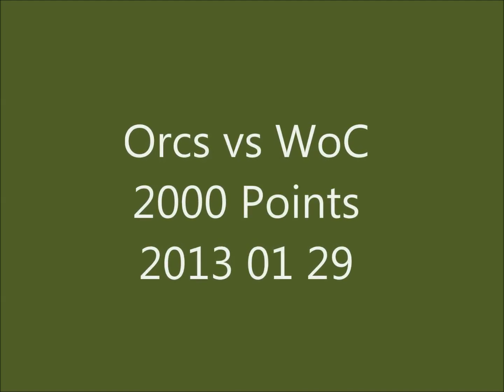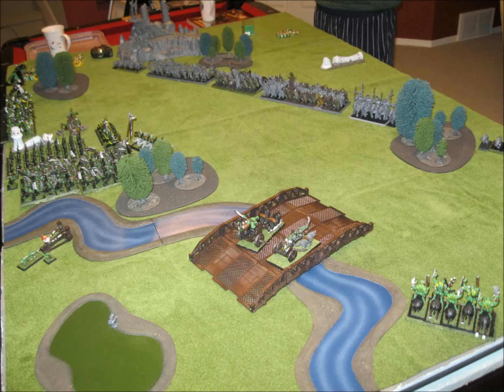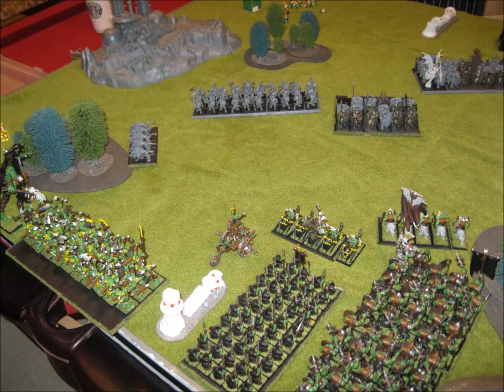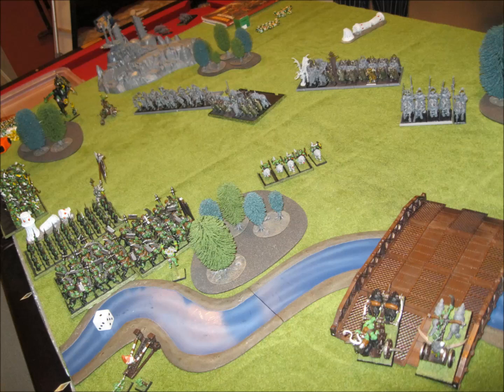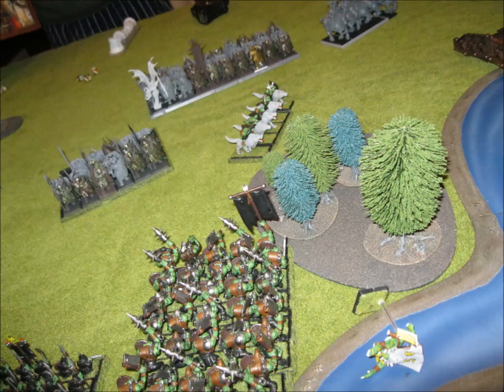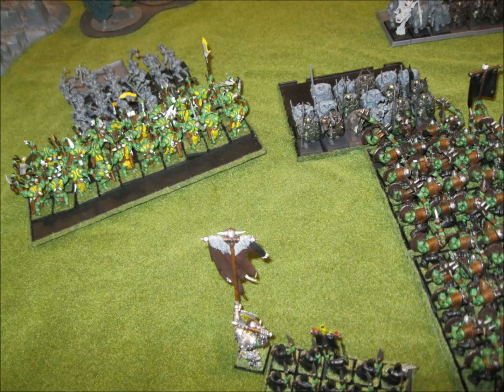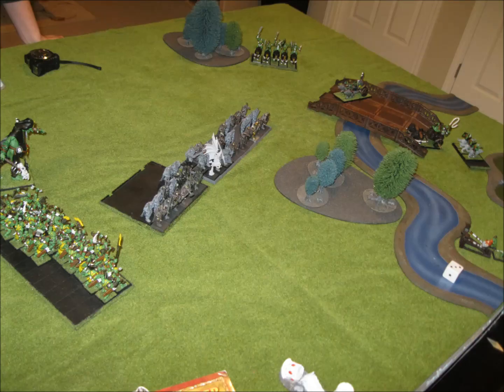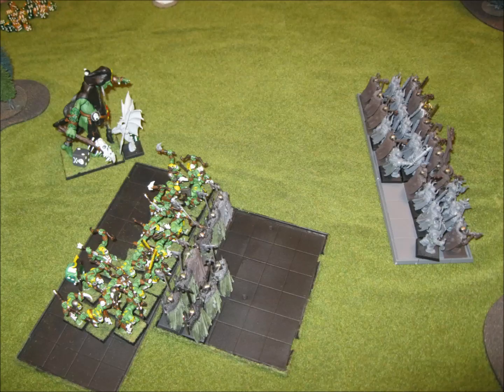Orcs vs WoC 2013 01 29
Super Orc takes on Valkia the Bloody